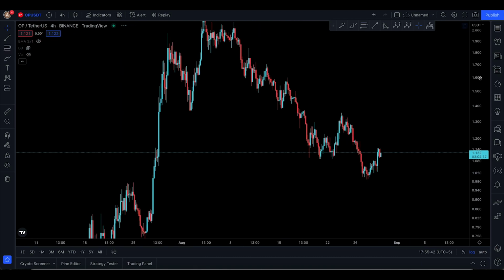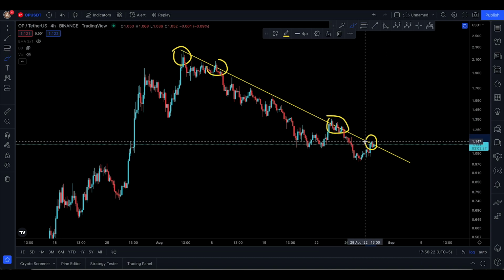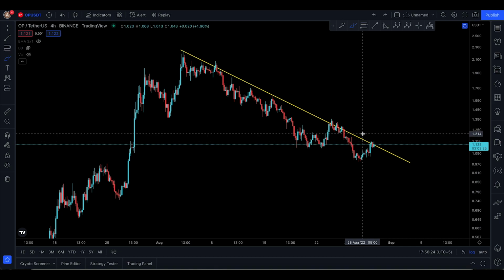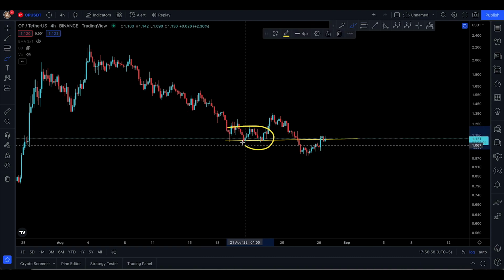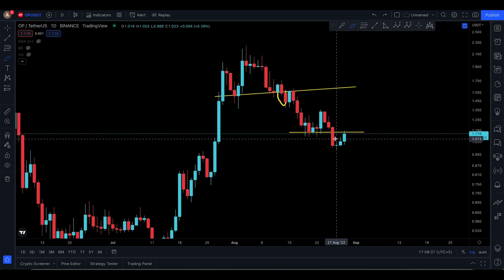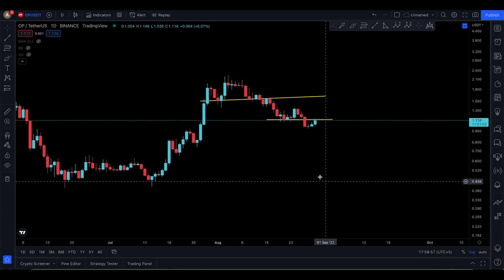OP COIN PRICE PREDICTION [ WAAIT A MINUTE ]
• OP COIN PRICE PREDICTION
• OP COIN TECHNICAL ANALYSIS
• OP COIN NEXT SUPPORT AN RESISTANCE
• OP COIN UPDATE TODAY
• IS OP COIN GOING TO DUMP OR PUMP
• OP COIN PRICE